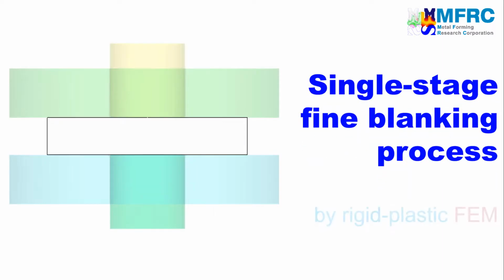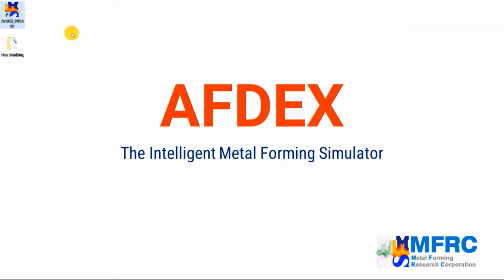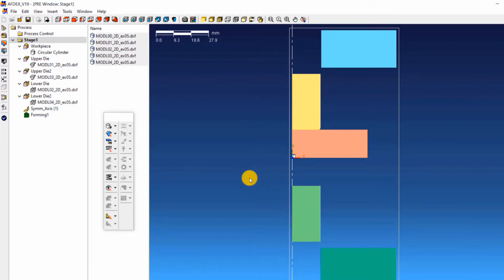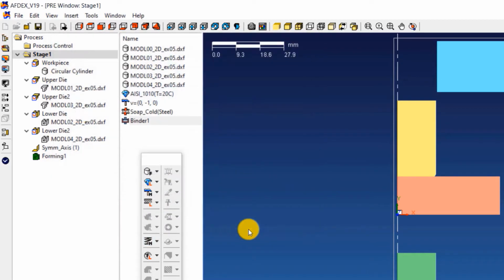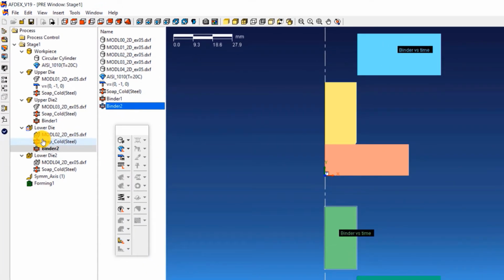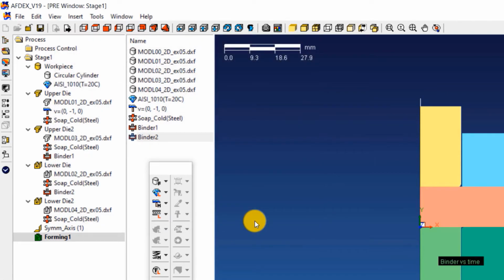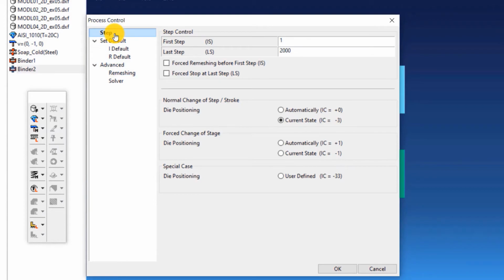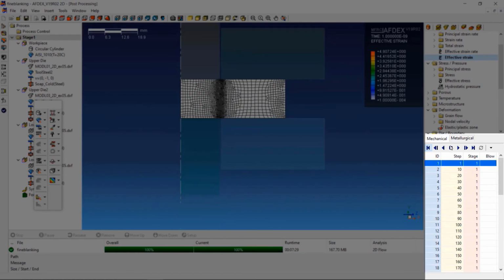Fine Blanking Process Simulation | AFDEX 2D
In this video, you will learn how to simulate a single-stage fine blanking process using AFDEX, the intelligent metal forming simulation software.

This will be a 2D axisymmetric cold forging simulation where the temperature change during the forging process will be neglected. The material of the workpiece is a steel grade named AISI 1010 and its initial temperature is equal to that of room temperature.

A constant velocity press will be used in this simulation. The upper die will move downward with a constant velocity of 1 mm per second and the container die will remain stationary.

You will also learn to use the local mesh density function in this video.
A glimpse of the post-processing options available in AFDEX will also be shown at the end of the video.

Enjoy the learning process. And to learn more about AFDEX and metal forming simulation technology in general, visit our homepage.